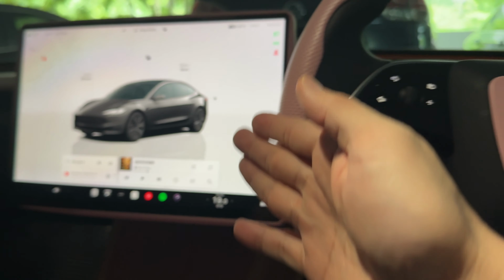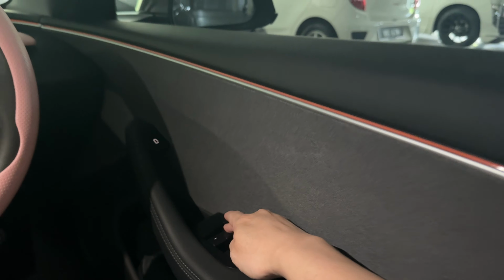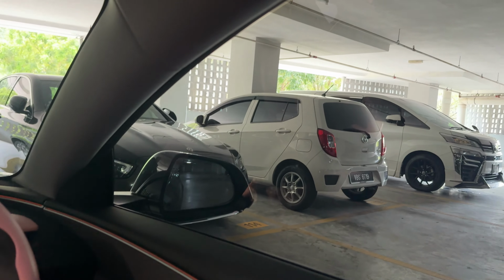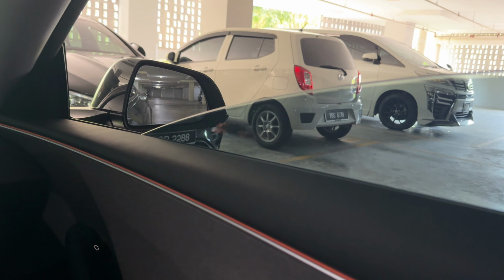How to fix Tesla Auto Window in 1 minute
My Tesla Auto window stop working, watch this video how fix it less than 1 minute